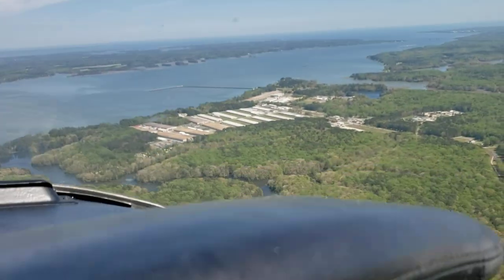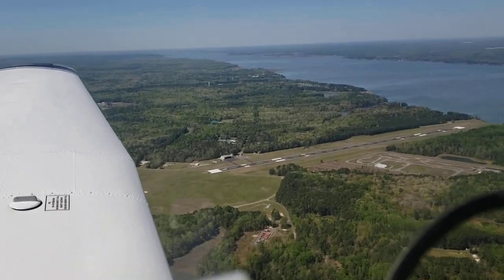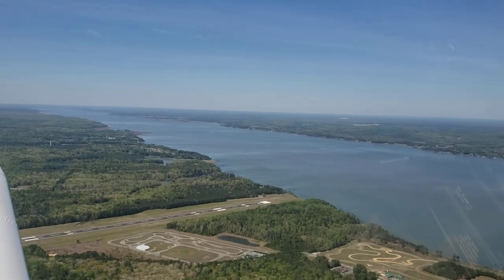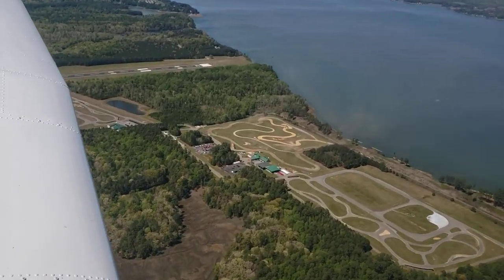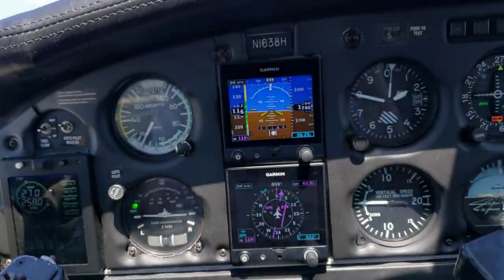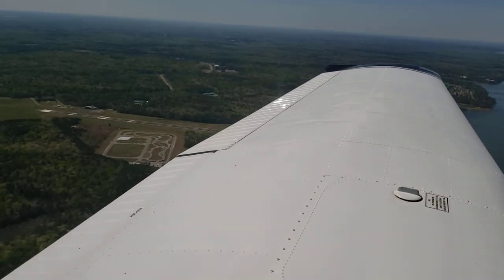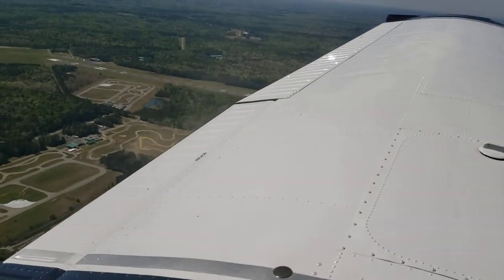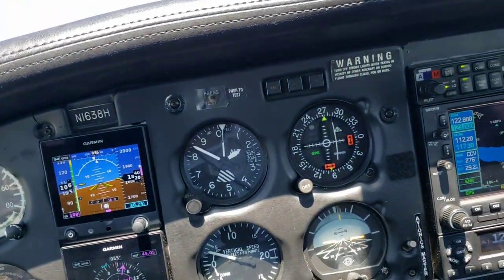Camp Peary CIA base & Yorktown NWS.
Caught some driving activity on one of the CIA driving courses on the way back from Jamestown Williamsburg to the Eastern shore of Virginia.
 Also flew over Yorktown naval weapons station.